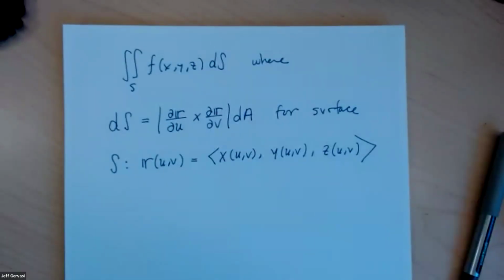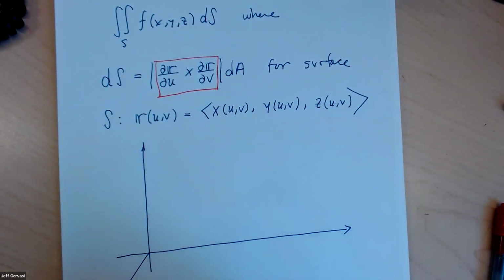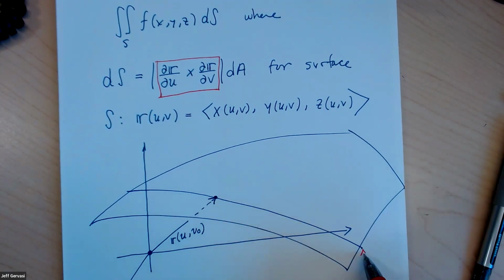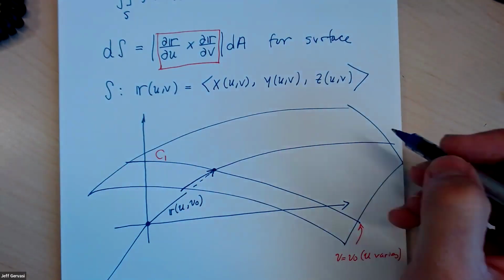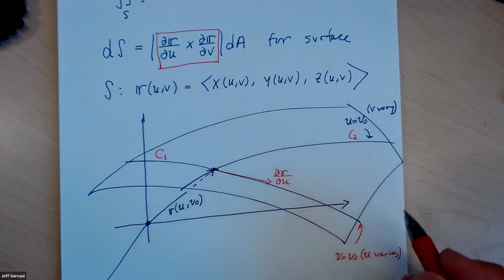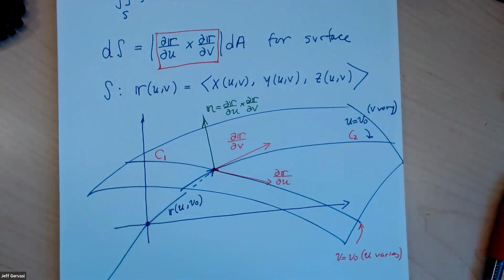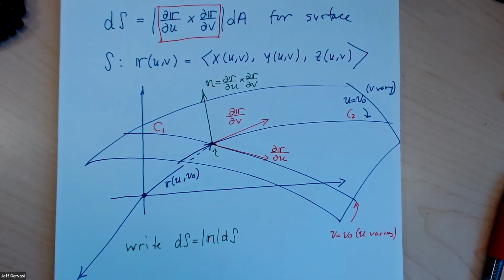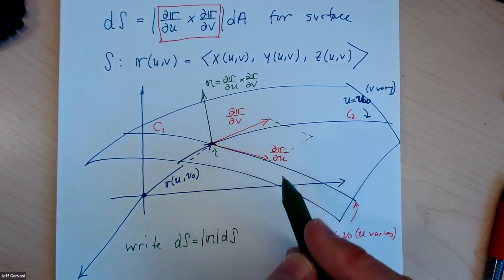The Normal Vector to a Parametric Surface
Very brief explanation of the normal vector to a parametric surface. This vector is defined as the cross product of two tangent vectors, an expression we've seen in the development of the surface integral

Note! At the 4:44 mark, it should be dS = |n|dA.